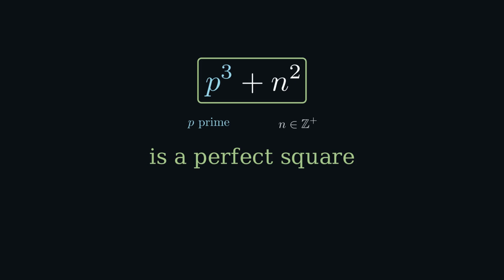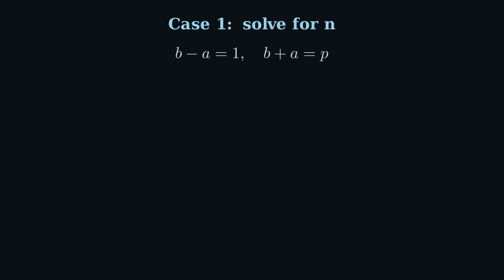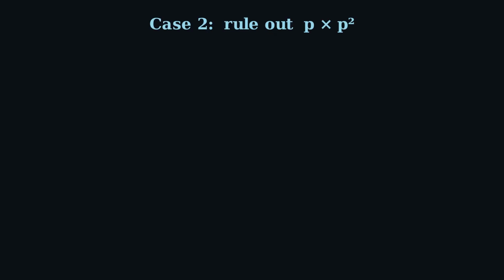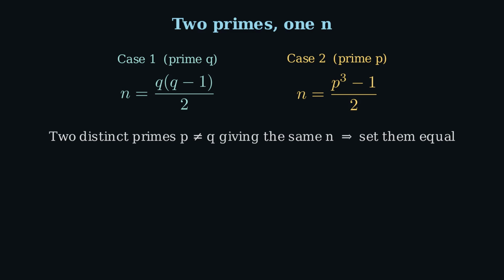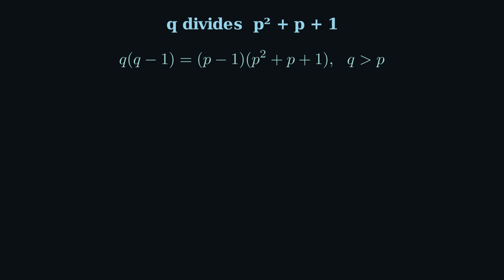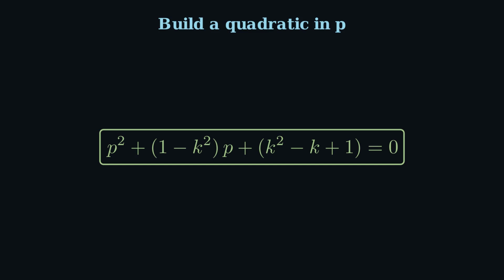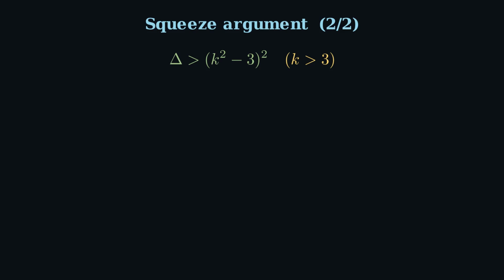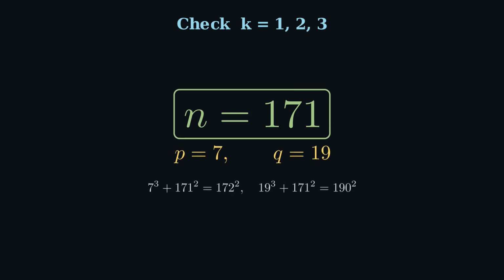Which n has two prime solutions?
A fun number theory problem!